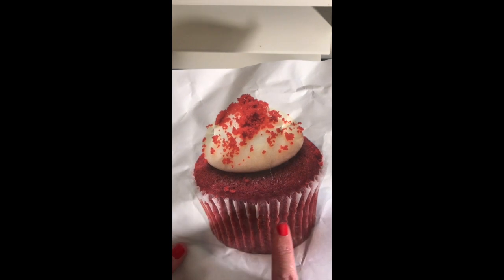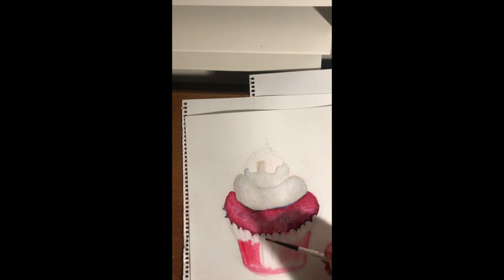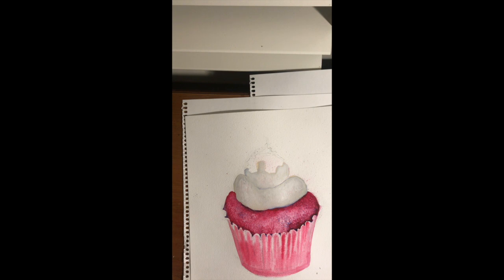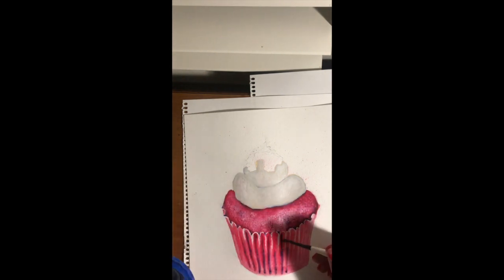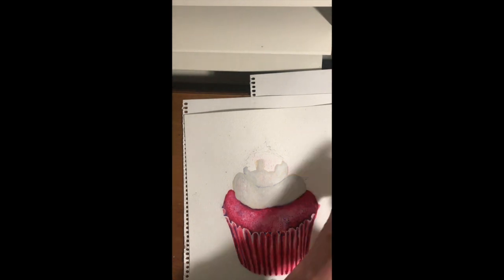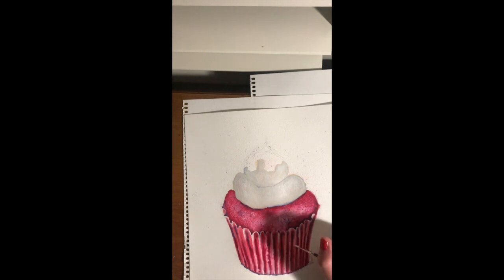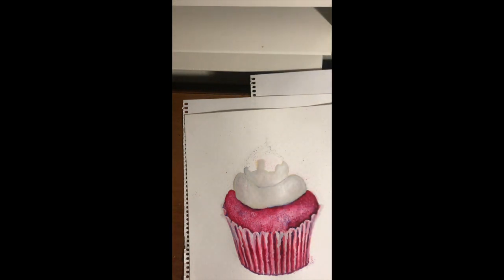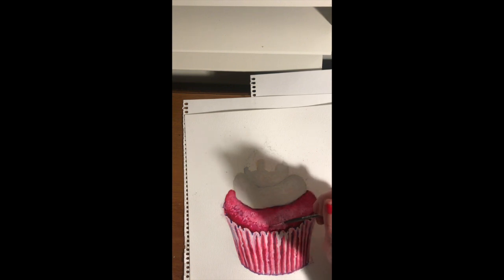Lesson 4 Watercolour Painting the cup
This video is about Lesson 4 Watercolour Painting the cup